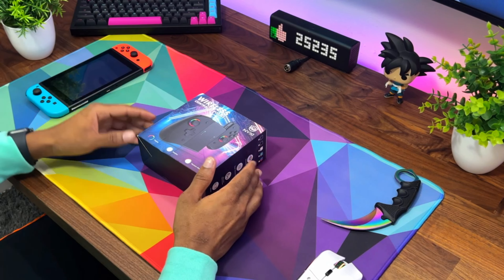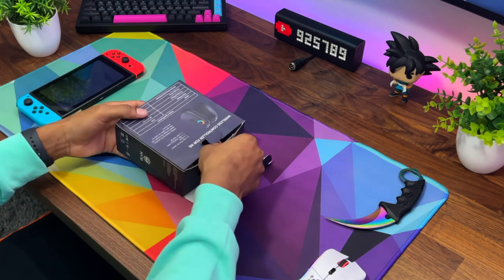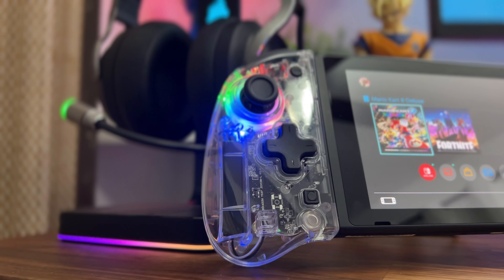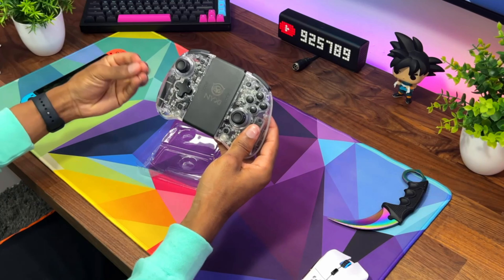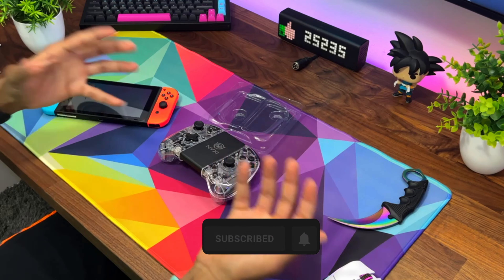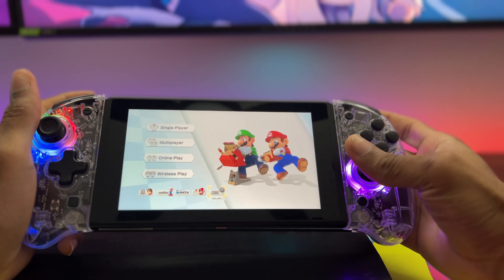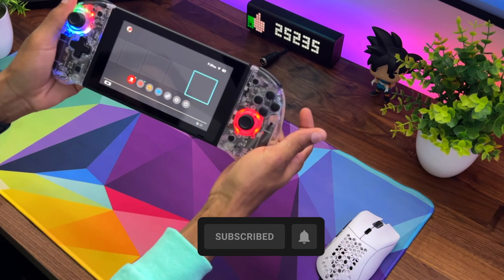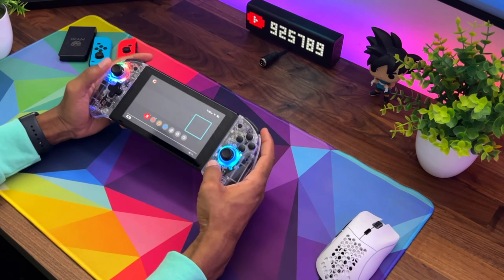This Switch Controller Is Awesome | Best Budget Nintendo Switch Controller!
Switch Controller

Top 5 Items To Improve Your Gaming Setup 2022!🔷
🟢Geometric wall dector
🟢Neon light
🟢Levitating Planet
🟢Light box
🟢Floating Shelfs

🔷SETUP ITEMS🔷
🟡LEVITATING PLANET
🟡MOUSE MAT
🟡HEADSET STAND
🟡XBOX CONTROLLER
🟡USB HUB
🟡MONITOR MOUNT
🟡GOCU WALL ART
🟡MINI FAKE PLANTS
🟡SPEAKER WALL MOUNT
🟡FINGERPRINT SCANNER
🟡LAMETRIC TIME CLOCK
🟡YESCOM WiFi Smart LED Light
🟡24 PIN RGB CABLE
🟡8 PIN RGB CABLE
🟡WALL MOUNT PC CASE
🟡GEOMETRIC SHAPES
🟡LIGHT BOX
🟡MAGSAFE CHARGER
🟡GAME CONTROLLER NEON SIGN
🟡PLASTATION ICON LIGHT

🔷LIGHTINING
🟡RGB SPOTLIGHTS
🟡GOVEE NIGHT LAMP
🟡AMBIENT LIGHT
🟡DESK LIGHT
🟡MONITOR LIGHT
🟡TV LIGHT

🔵CABLE MANAGEMENT GEAR🔵
🔶D-Line Cable Raceway
🔶Adhesive Cable Tie
🔶Adjustable Cable Clips
🔶Zip Tie Kit
🔶Power Strip

🟢MINI KNIVES
🟢DARK NATURE WALL ART
🟢NEON LIGHTING BOLT LIGHT
🟢FLOATING SHELVE
🟢XBOX CHARGING STATION
🟢XBOX CONTROLLER STAND
🟢XBOX ELITE CONTROLLER SERIES 2

🎵BACKGROUND SONGS🎵
» laykey inspired